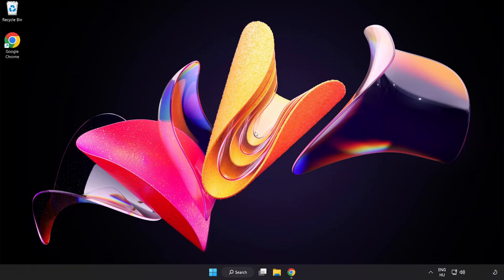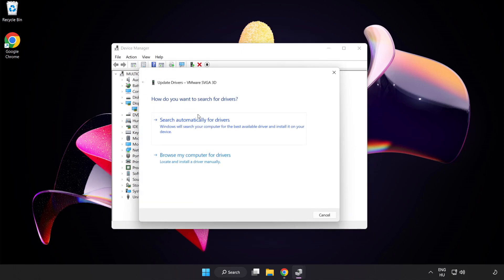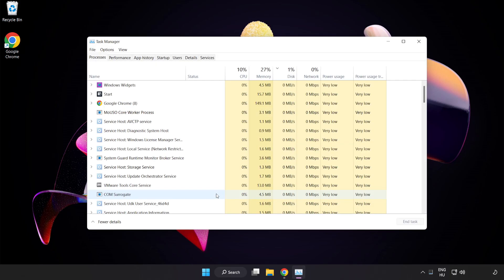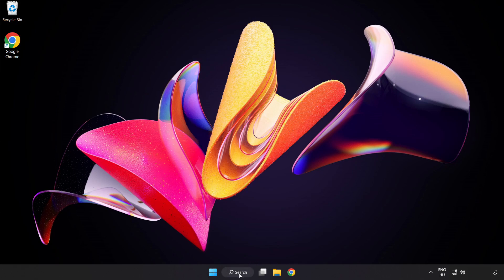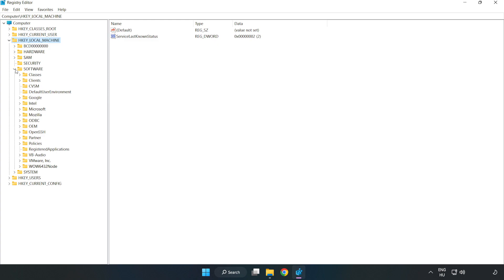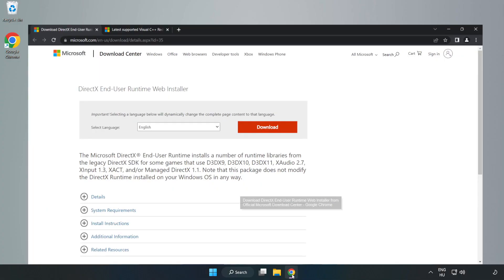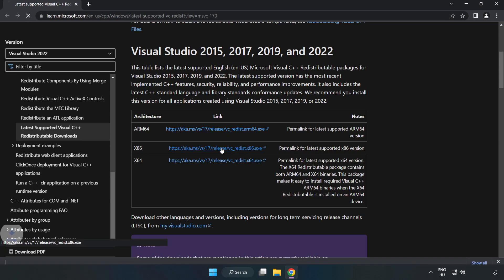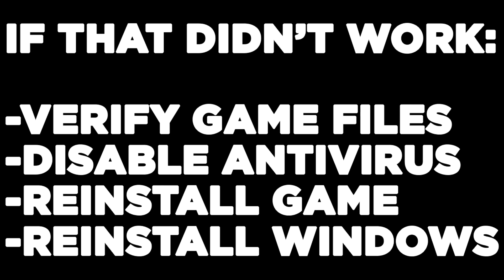How to FIX Mafia 2 Low FPS Drops & Lagging!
I'm going to show How to FIX Mafia 2 Low FPS Drops & Lagging!